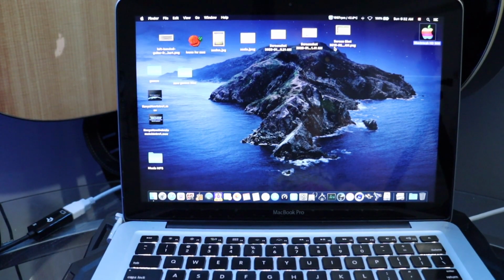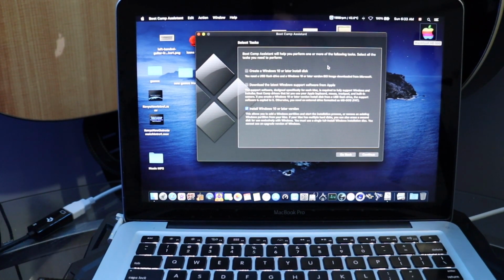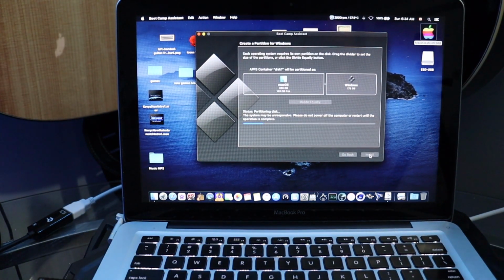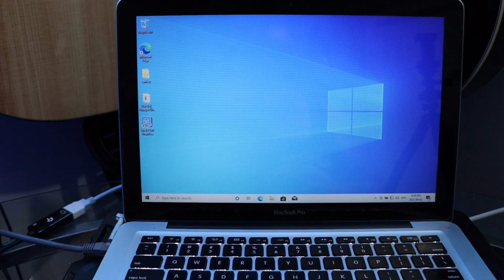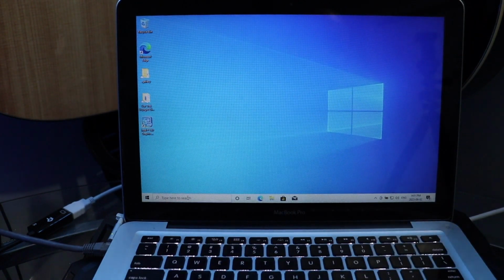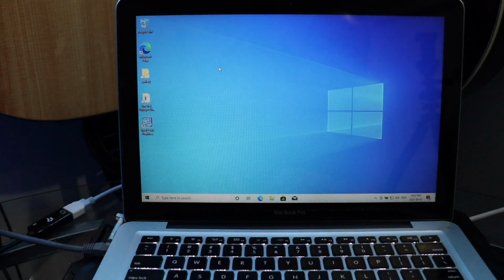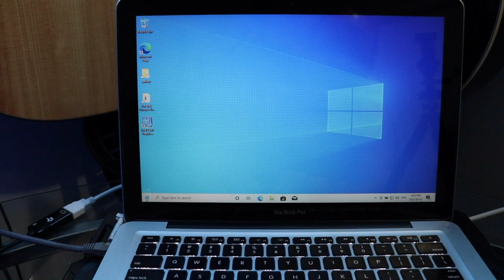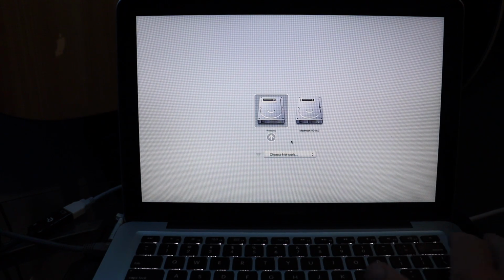How to install windows 10 on an Intel Macintosh Computer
in this video iam going to show you how to install windows 10 for real on an intel mac using the bootcamp app its very simple and easy to do as you will see